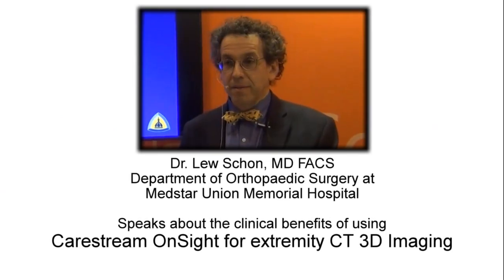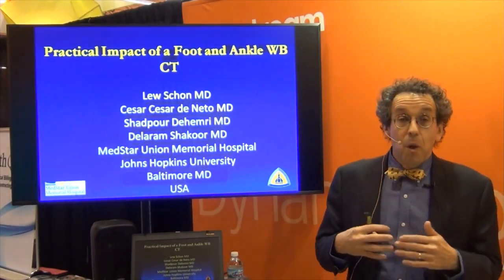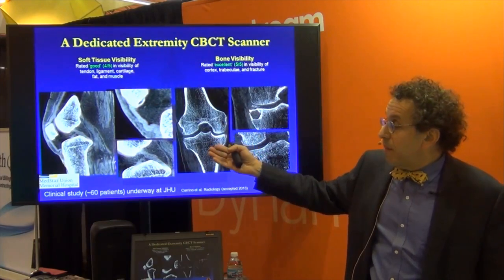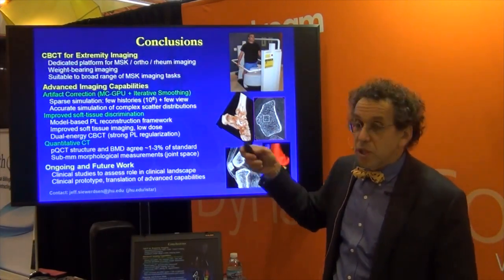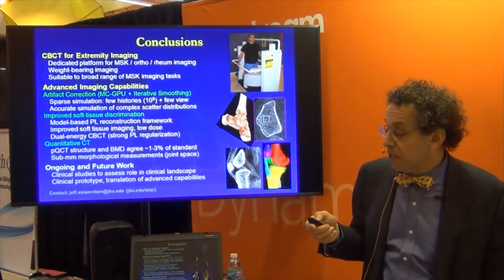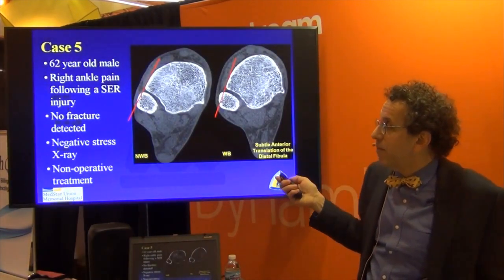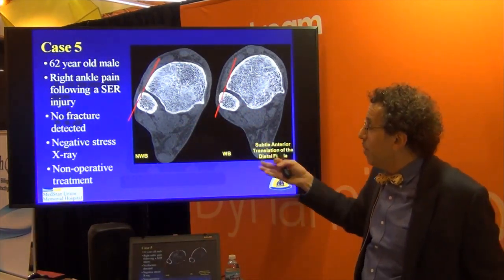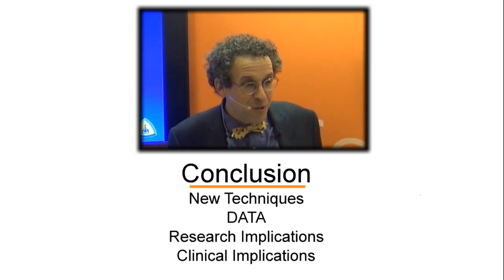Dr. Lew Schon Discusses Weight-Bearing Extremity Imaging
Dr. Lew Schon from Medstar Union Memorial Hospital presents  his clinical findings and shows examples of foot and ankle arthritic cases and how treatment plans are affected utilizing weight-bearing 3D CT extremity images. He also discusses the clinical relevance of using weight-bearing CT images from the CARESTREAM OnSight 3D Extremity System vs. traditional 2D X-ray, and how it positively affects treatment and outcomes for his patients. Dr. Schon also discusses arthritic cases, 3D extremity CT vs traditional 2D x-ray, and the use of syndesmotic measurements in foot and ankle treatment plans.

Dr. Schon is an orthopaedic surgeon, fellowship trained in foot and ankle reconstruction. He is an internationally recognized expert and innovative designer of new surgical techniques and orthopaedic devices. Dr. Schon also serves as an Assistant Professor of Orthopaedic Surgery at The Johns Hopkins University School of Medicine.

In addition to his clinical practice, Dr. Schon is an award-winning researcher and investigator. He founded the Orthobiologic Laboratory, supported by the Innovation Fund, where he and his team work together toward the singular goal of improving patient care and outcomes through research, education, and discovery.

Dr. Schon's special interests include tendon disorders, deformities, fractures and ligament injuries, sports injuries and dance medicine.